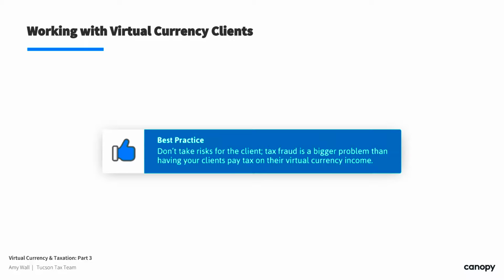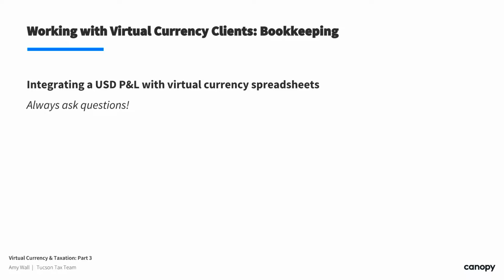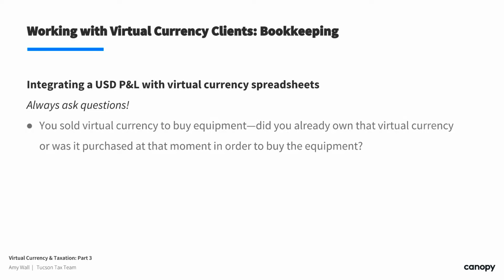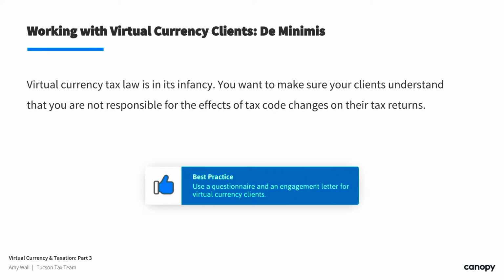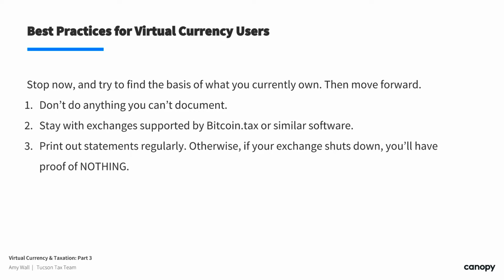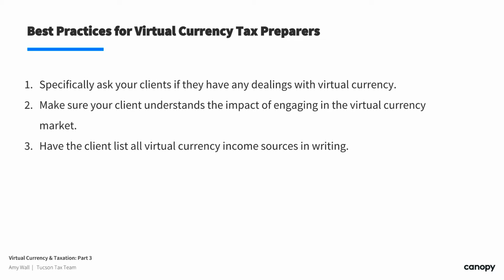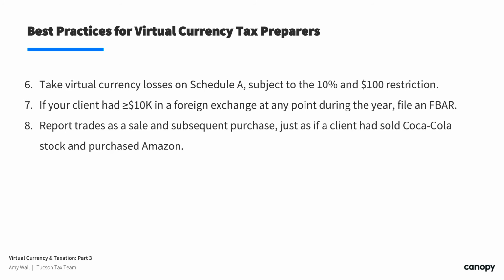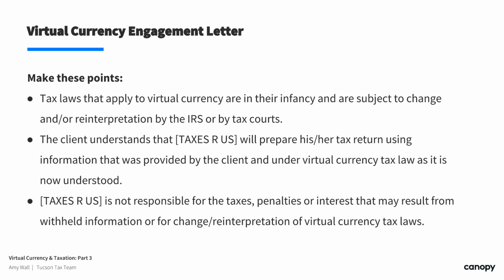Virtual Currency & Taxation Part 3 (2/4)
Virtual Currency & Taxation Part 3: Working with clients and the future of Bitcoin (virtual) taxes

This course is Part 3 of a comprehensive 3-part series intended to help you understand and become savvy with tax issues and considerations with respect to virtual currency.

When dealing with the taxation issues around Bitcoin, Ethereum, Litecoin, or any other cryptocurrency, the IRS has given little guidance. However, they are signaling changes coming down the road that will impact your clients. We will examine common types of clients, tips and tricks on how to work with them most efficiently, and how to limit your liability with the shifting sands of virtual currency taxes.